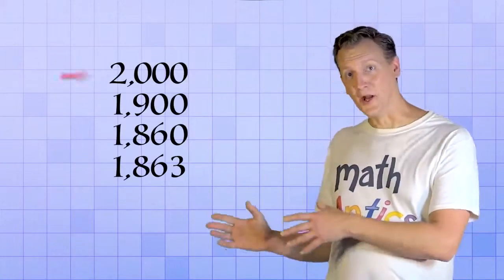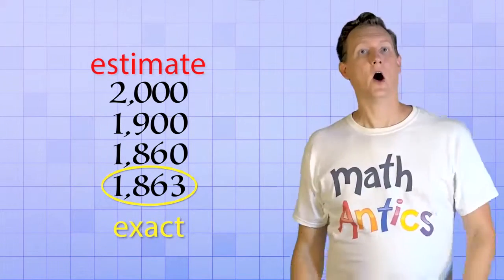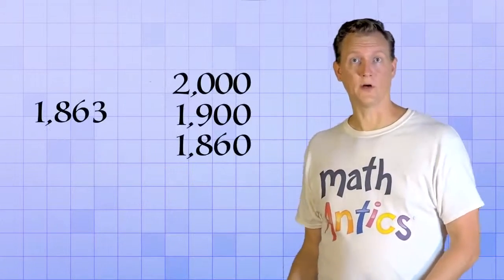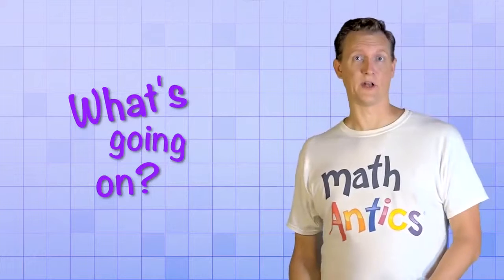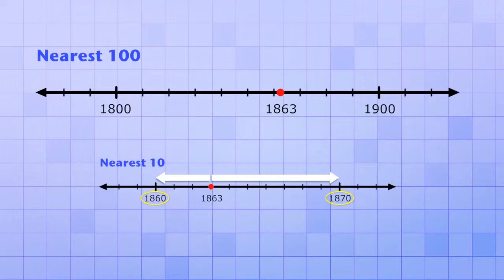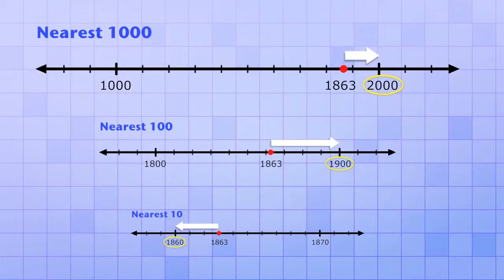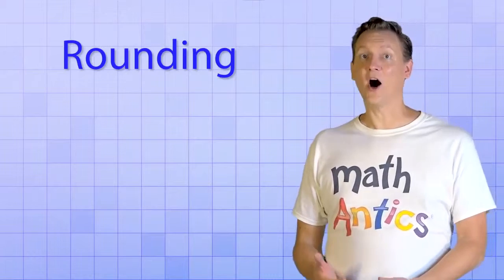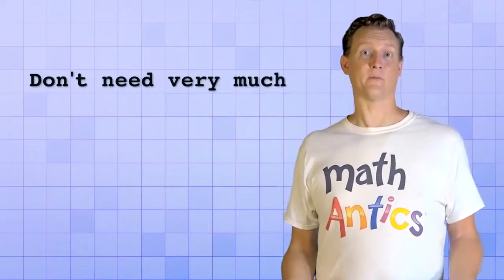درس ماث dismal numbers